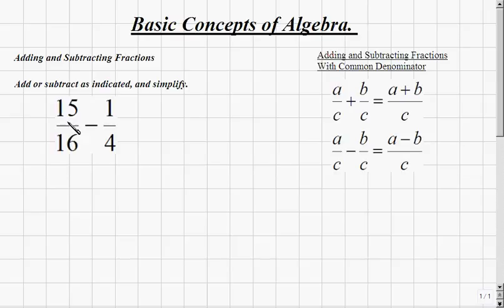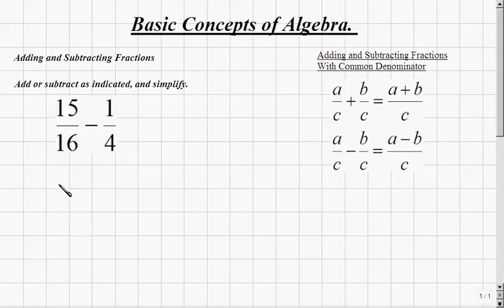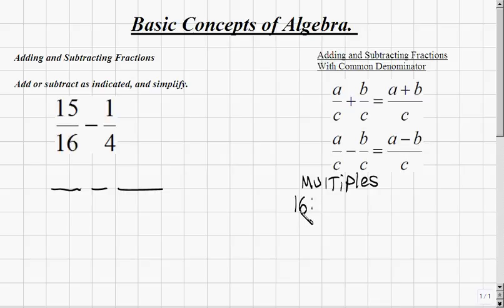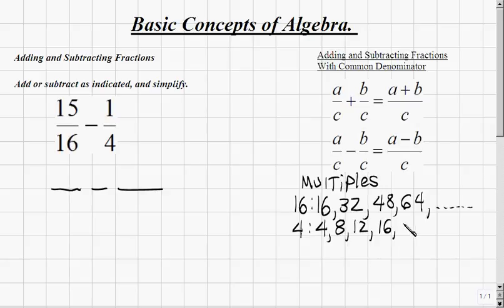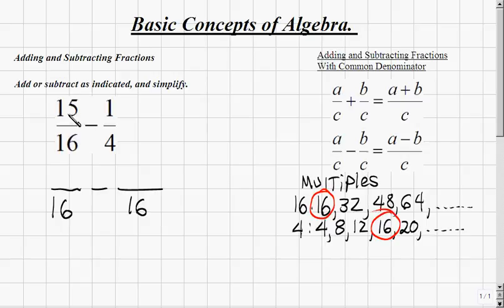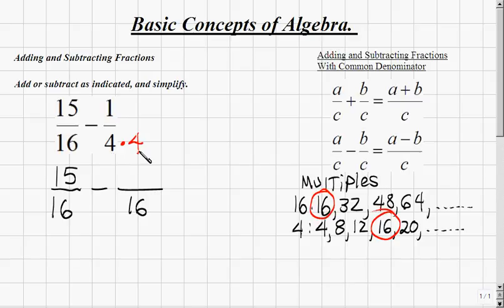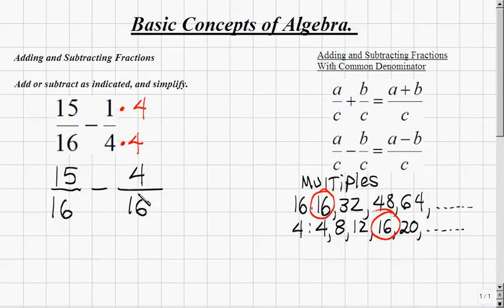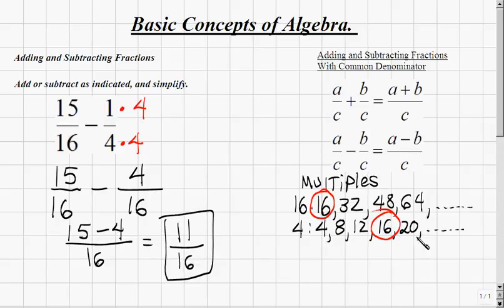Elementary Algebra - Using Order of Operations With Fractions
Elementary Algebra - Adding Fractions
These problems from Elementary Algebra demonstrate how to addfractions